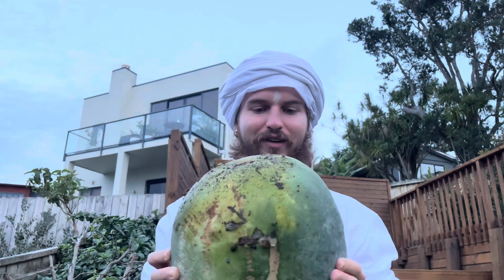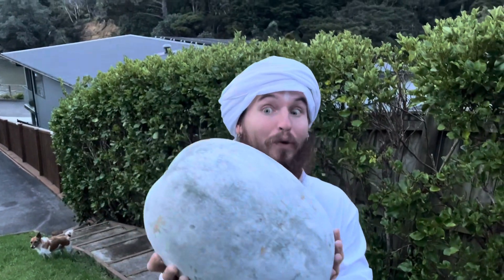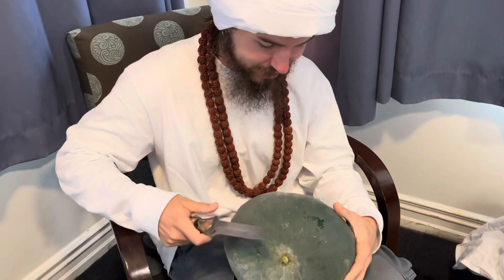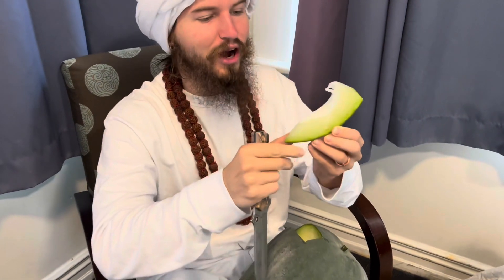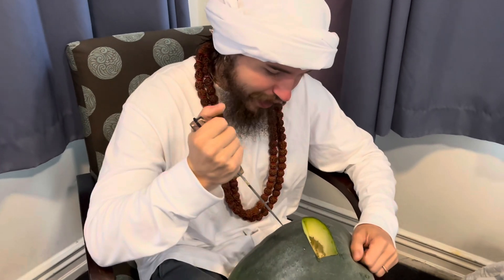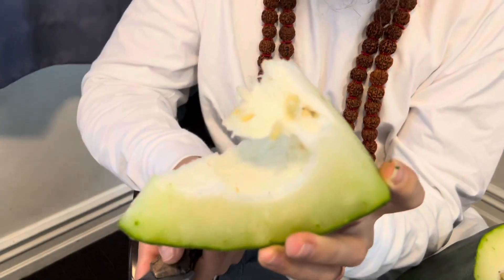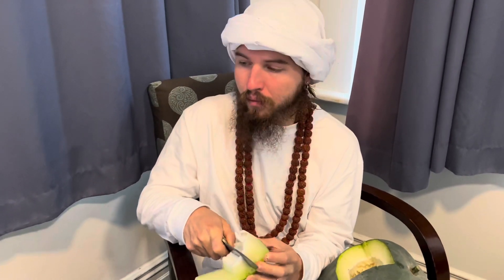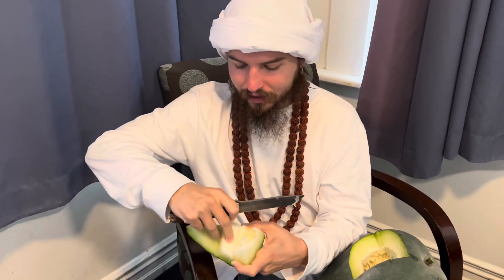ASHGOURD IS AMAZING